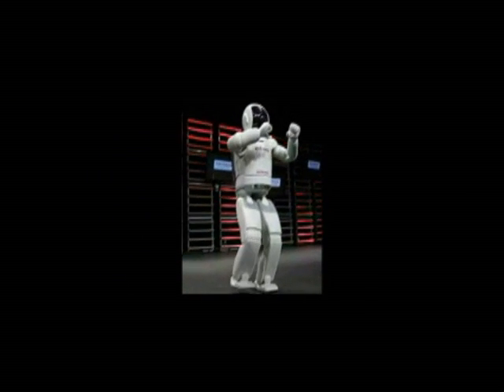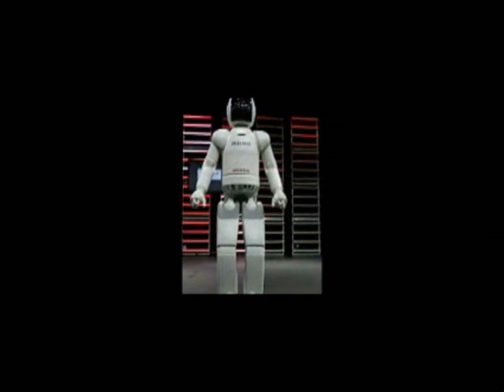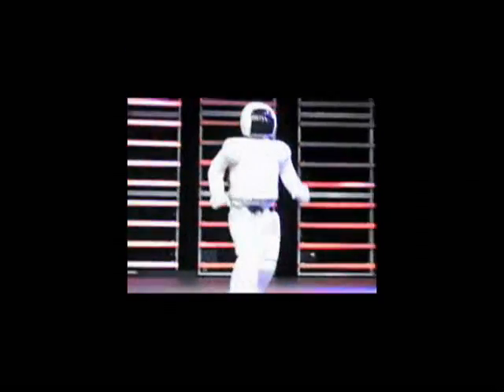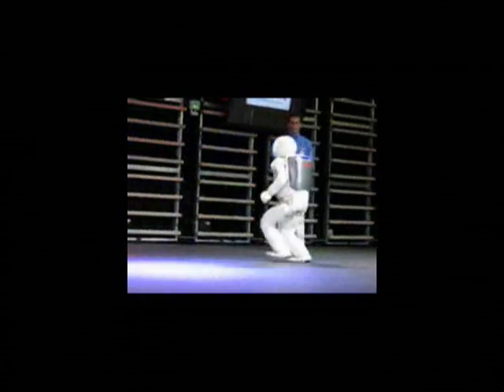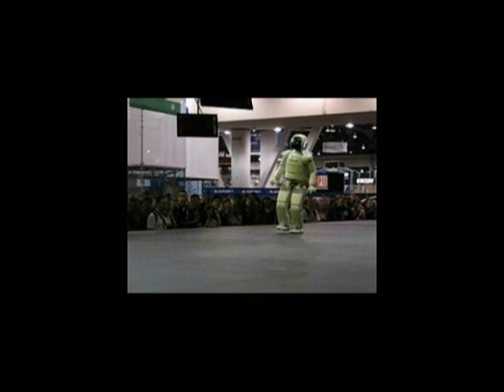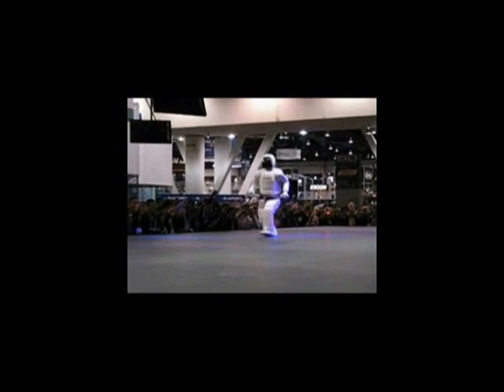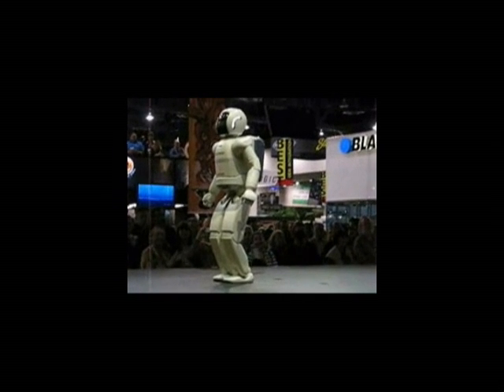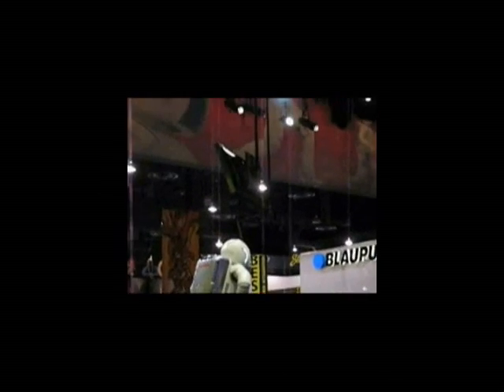ASIMO CES 2007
This is the demo of Honda's ASIMO Robot at the CES Show in Las Vegas 2007.  ASIMO can run, climb up and down stairs, dance, and do a bunch of other crazy stuff.  Soon to be replacing YOU.